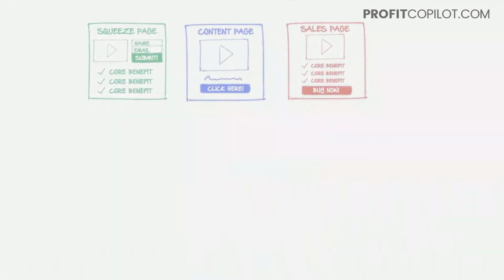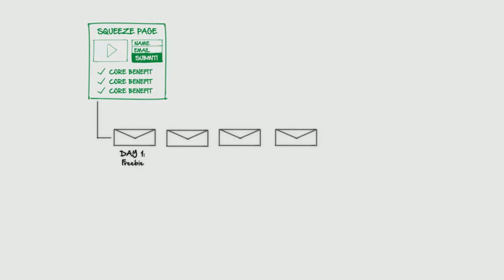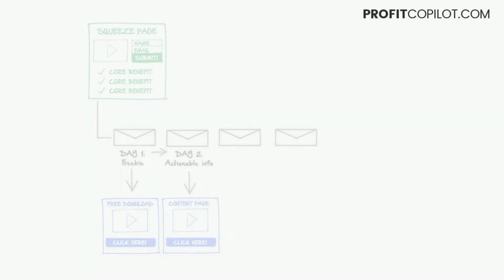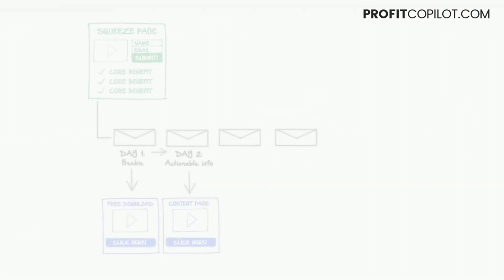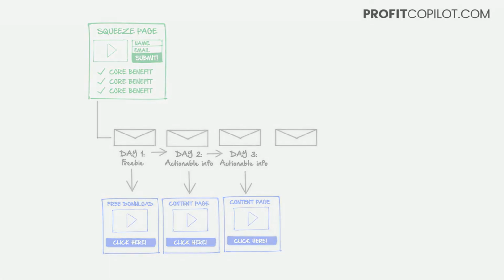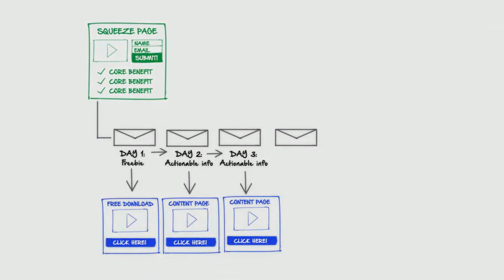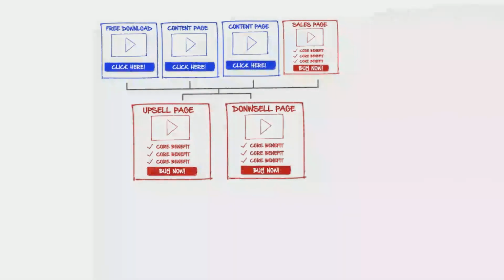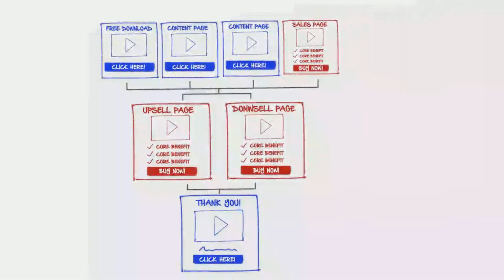Email Marketing Secrets: Turn Email Subscribers Into Customers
Email marketing secrets revealed, how to turn email subscribers into customers.

Today you’re going to learn one of the most profitable sequences that have ever been developed in the history of online marketing. This formula is great because it delivers absolute value to your audience while maximising your revenue.

This is all about strategy and turning your email subscribers into customers. I’m going show you the exact steps you need to take, the process to take people who don't know much about you, and get them eager to convert into customers and buy your products.

By the end of this video, you'll know one of the most powerful email marketing secrets on the planet.